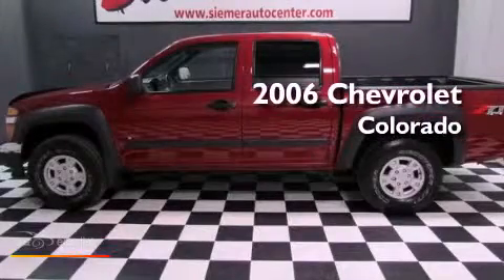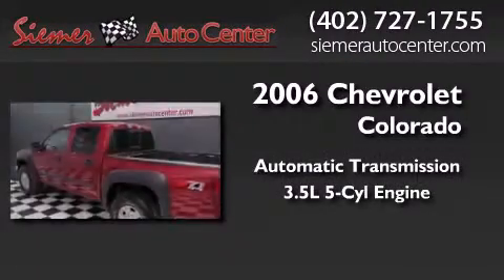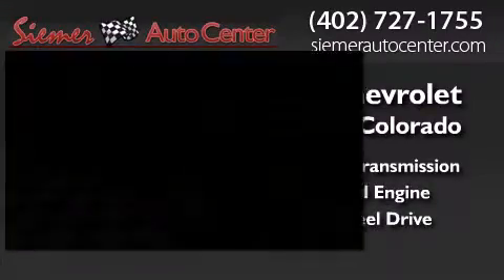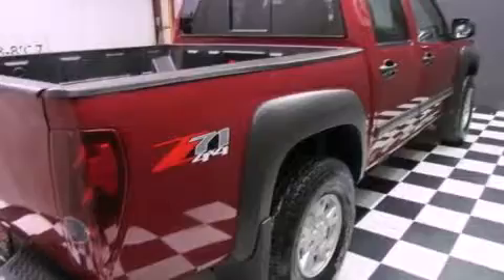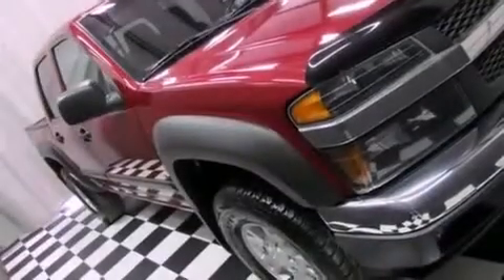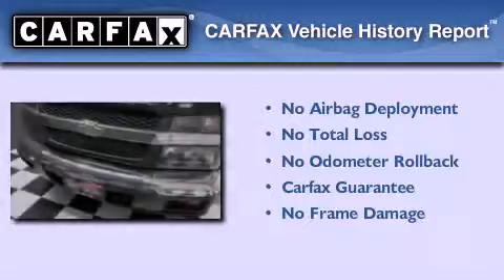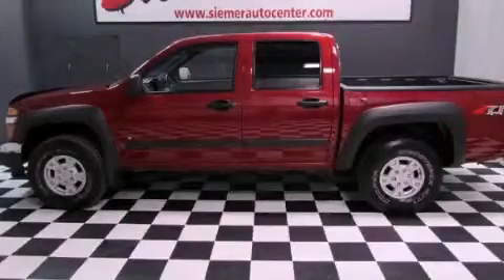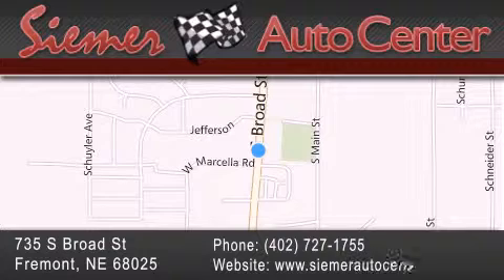Pre-Owned 2006 Chevrolet Colorado Fremont NE 68025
Year : 2006
 Make : Chevrolet
 Model : Colorado
 Engine : 3.5L DOHC, 5-CYLINDER, MFI
 Trans . : Automatic
 Exterior : Burgundy
 Miles : 80,052
 Interior : Black
 Stock : 224645

 735 S. Broad St